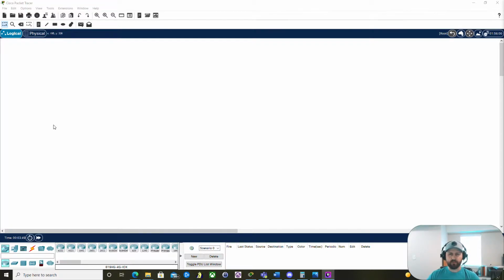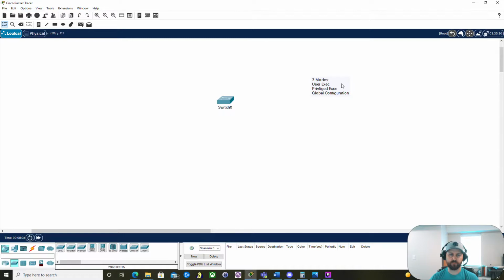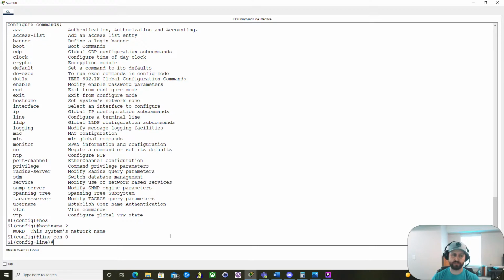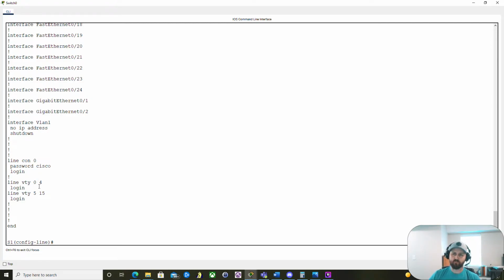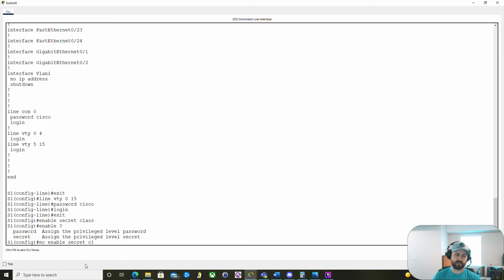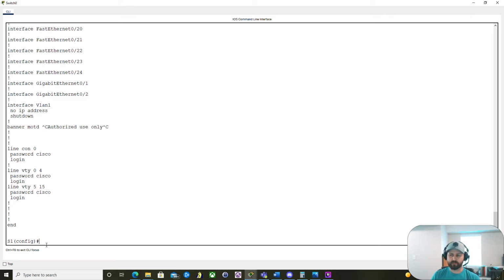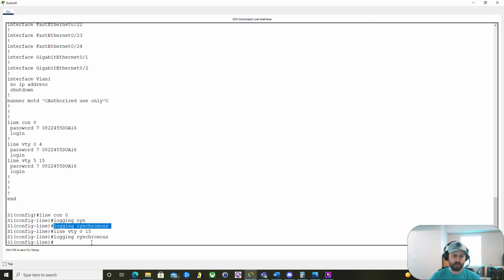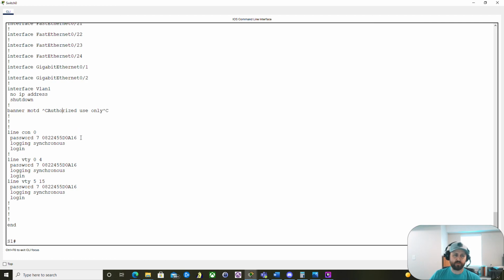CIS 236 Packet Tracer - Basic Cisco Commands Walkthrough